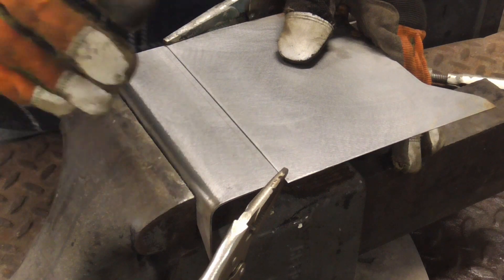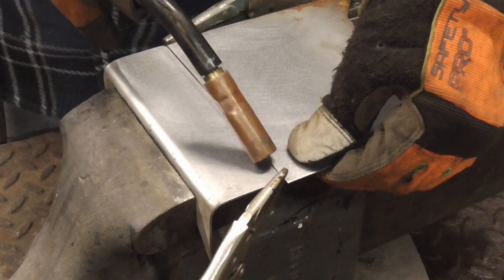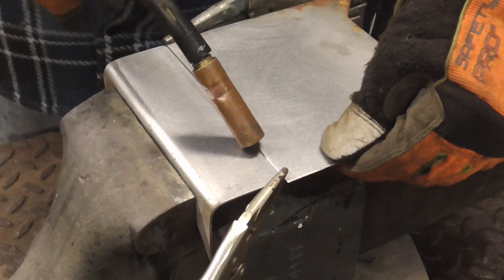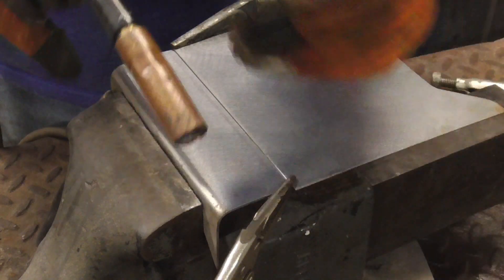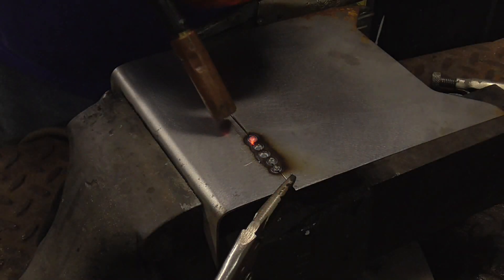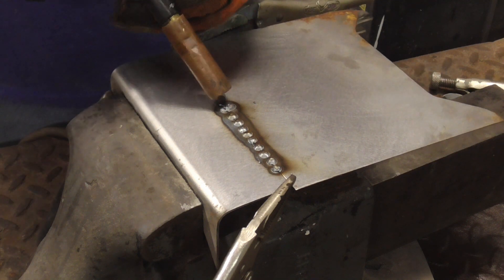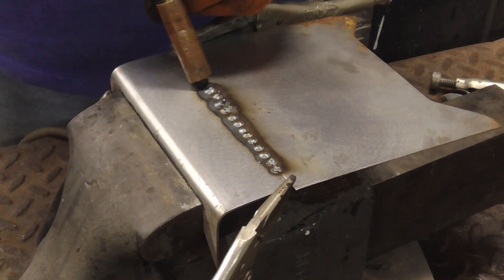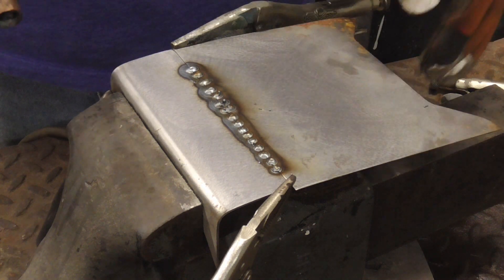Lap Welding Auto Body Sheet Metal - Made Easy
Lap welding auto body sheet metal with a MIG welder is made easy in the short video.  Concentrates on tips that can help make your welding more robotic, neat and consistent.